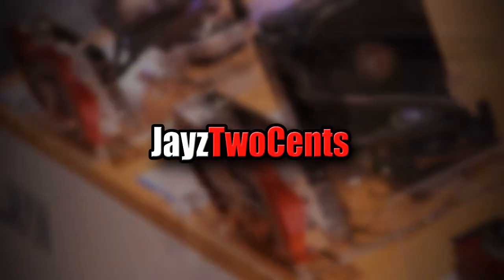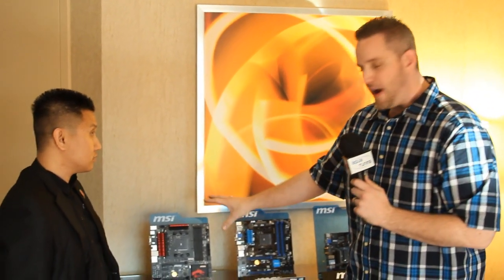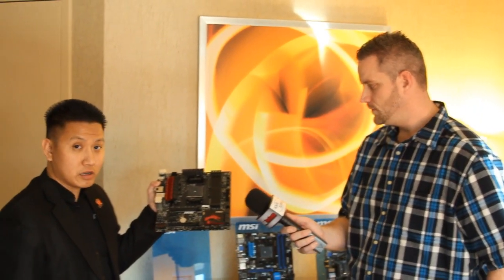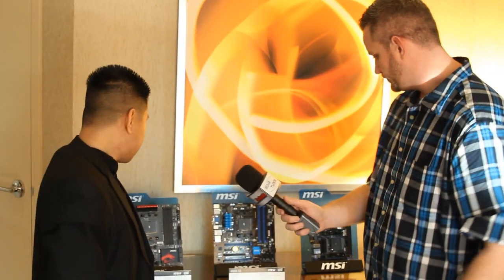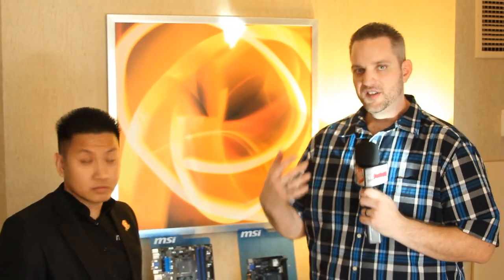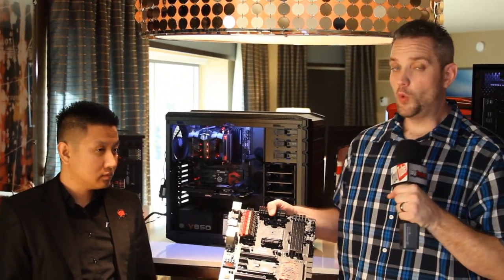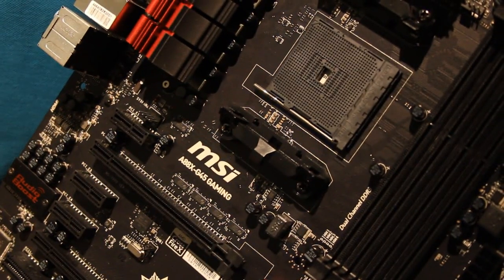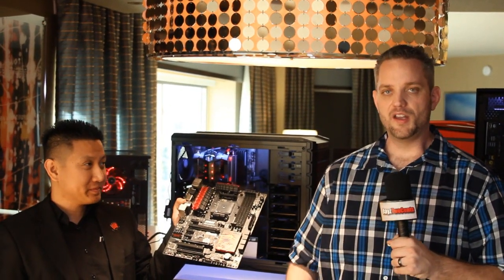MSI AMD A88XM and A88X-GD45 Gaming Motherboard!- CES 2014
Thank you to our Indiegogo.com Campaign Producer Donators! You guys made all this possible!
AdoptedMike
VenGoose Gaming?

And of course to EVERYONE who contributed to the Indiegogo campaign!

You guys have been asking for more AMD Enthusiest boards, well here you go!

A88X and A88X-GD45 GAMING Mobos from MSI.

About JayzTwoCents